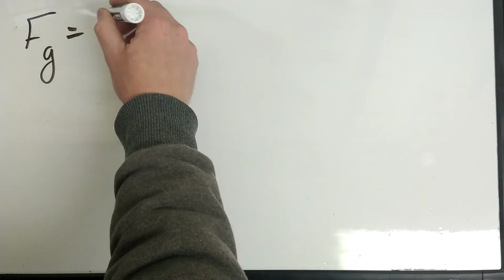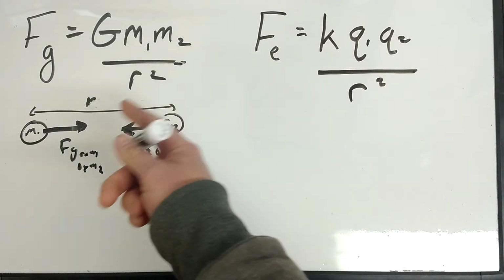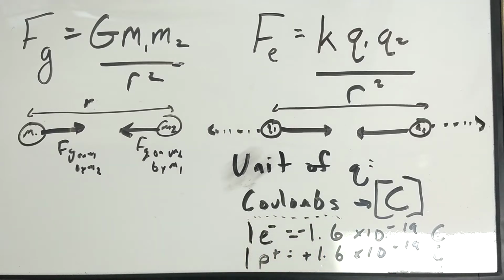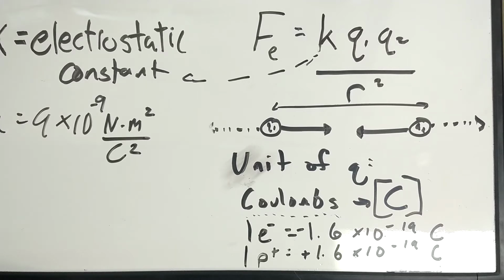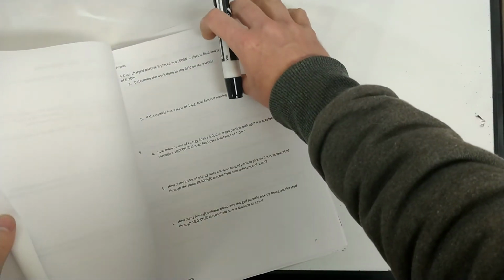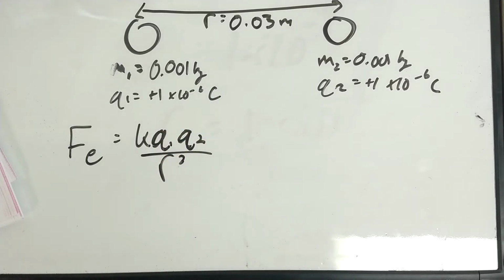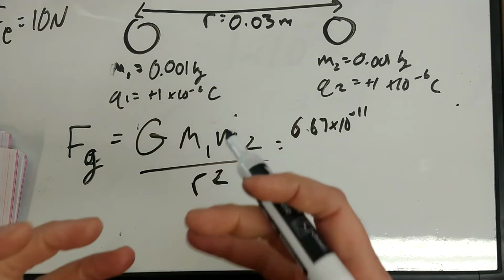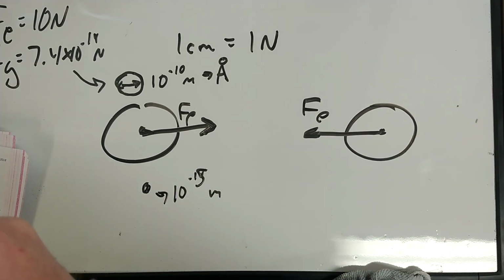Physics 11H - Coulomb's Law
I incorrectly stated the electrostatic constant, k, the first time I introduced it. I caught myself later in the video. k = 9x10^+9 N*m^2/C^2